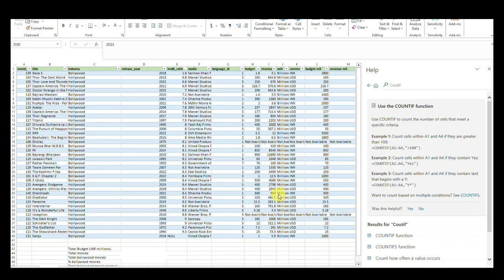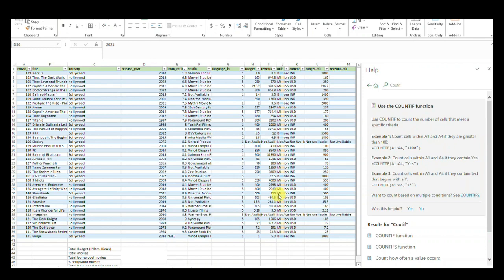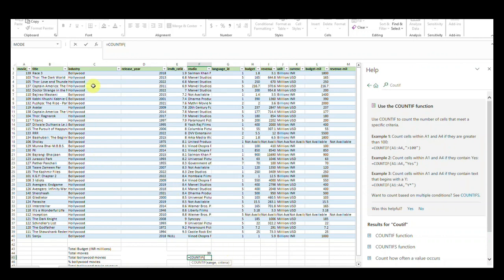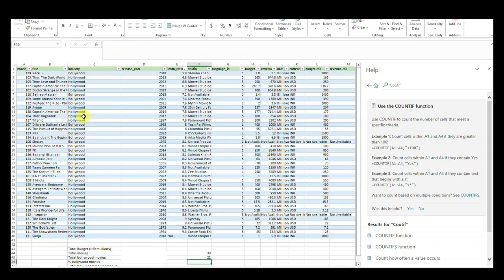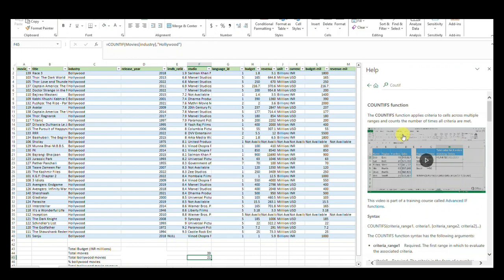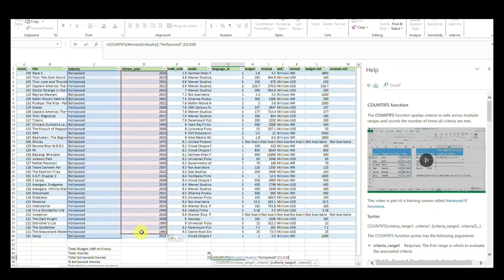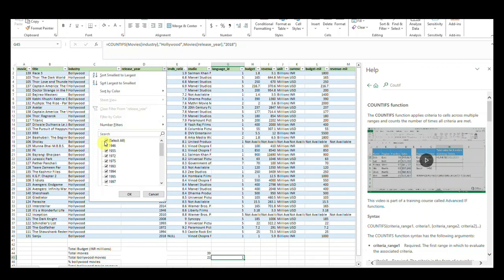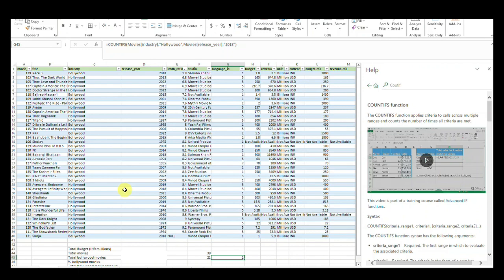Excel Tips & Tricks 16 | COUNTIF in Excel: Count Cells Based on Criteria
exceltips excel countifs dataanalysis Welcome to sithtamil! In this tutorial, we'll dive into the COUNTIF function in Excel, a powerful tool for counting cells that meet specific criteria. Whether you’re analyzing data or generating reports, COUNTIF will help you quickly tally results based on your conditions.

💡In this video, you'll learn:
📌What is COUNTIF? - Understand the basics of the COUNTIF function and its syntax.
📌How to Use COUNTIF - Step-by-step instructions on counting cells that match a single criterion.
📌Practical Examples - Real-life scenarios where COUNTIF can be applied, such as counting sales, survey responses, or inventory items.
📌Advanced Tips - Explore additional tips for combining COUNTIF with other functions and handling multiple criteria.

💡 Why Use COUNTIF?
📌Efficiency: Quickly count cells that meet specific conditions without manual tallying.
📌Flexibility: Customize criteria to match a wide range of data analysis needs.
📌Accuracy: Ensure precise counts based on well-defined conditions.